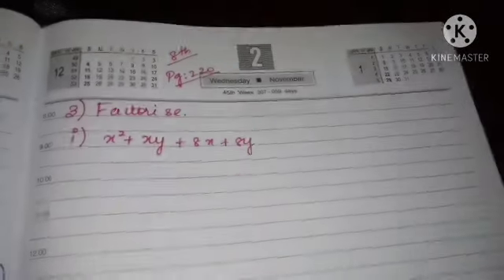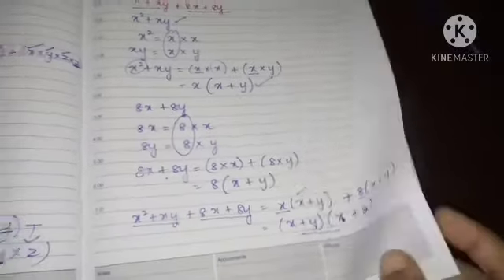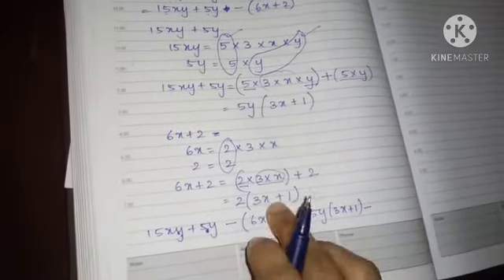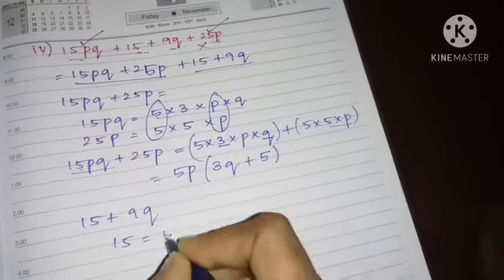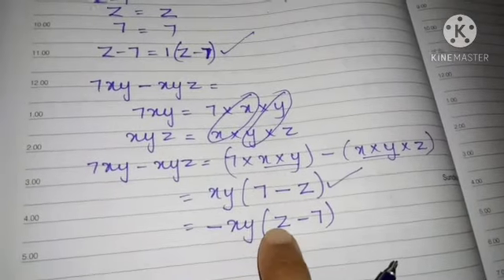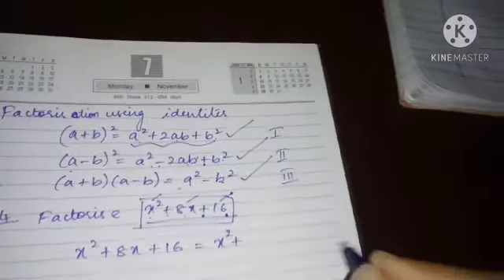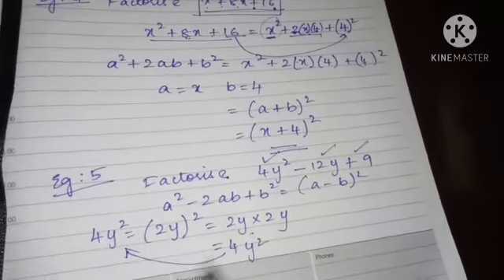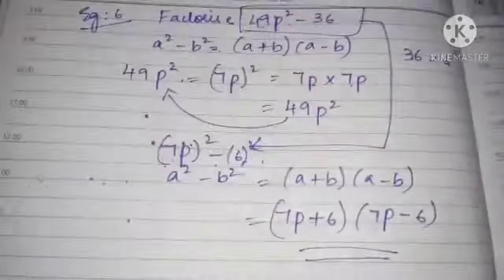Grade:8 Ex:14.1 part:2